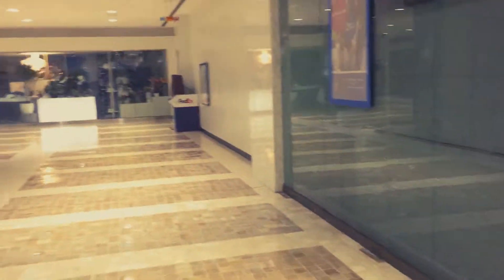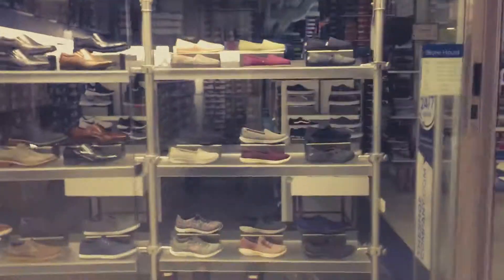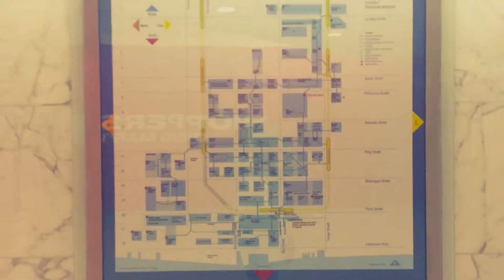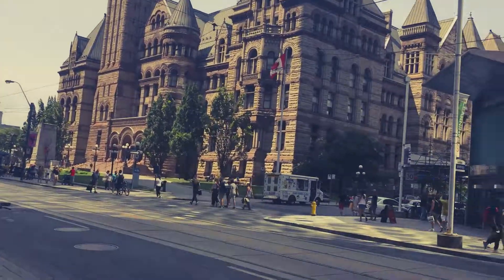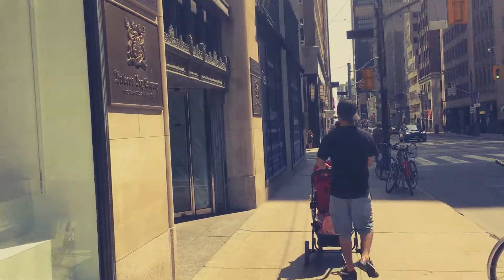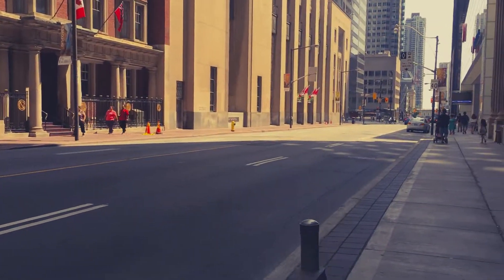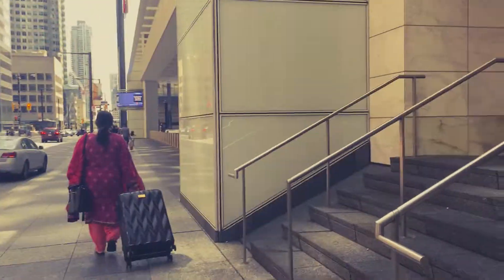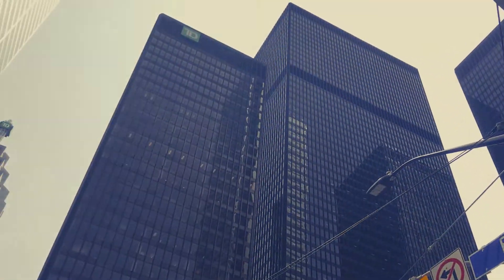mini tour of city of Toronto and underground path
come with me and tour Toronto's  underground path, and the city.